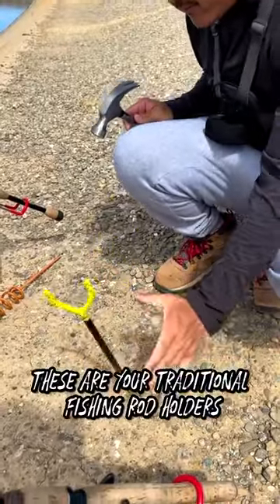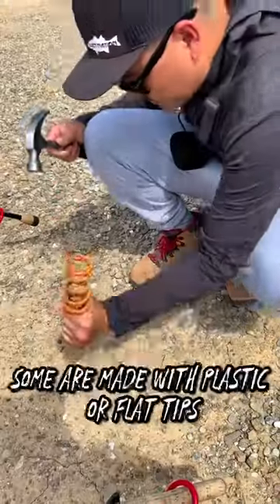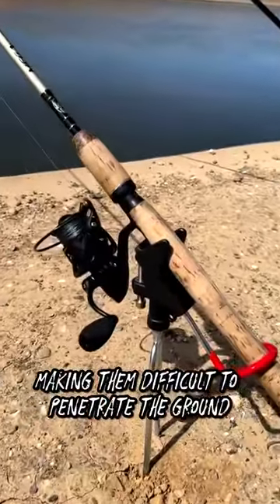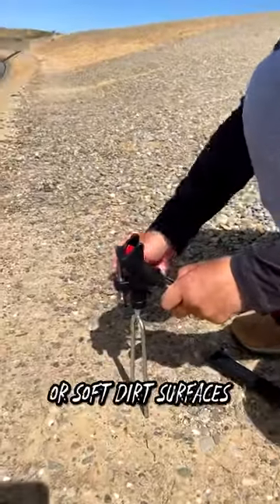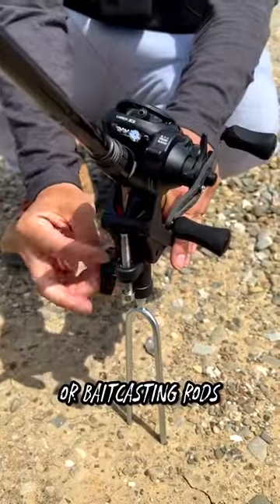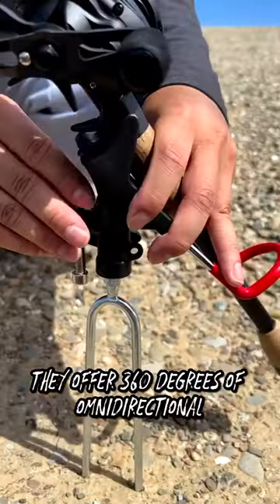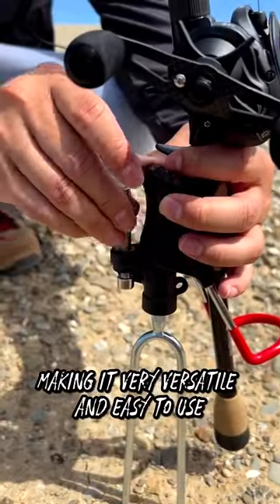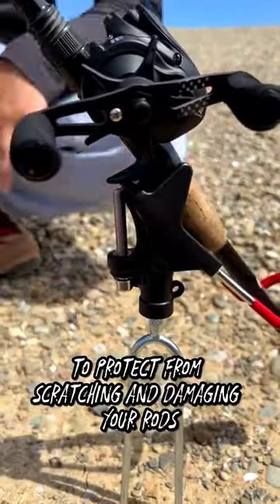Plusinno Fishing Rod Holders for Bank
Check out how the Plusinno Fishing Rod Holders for Bank works.